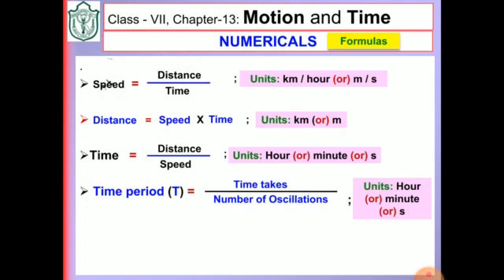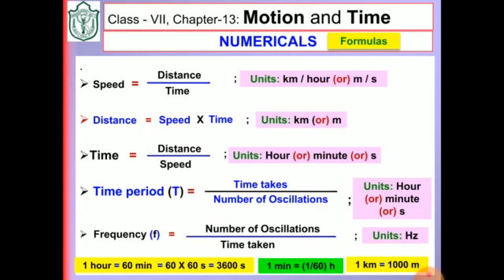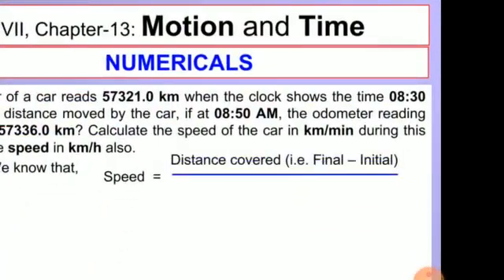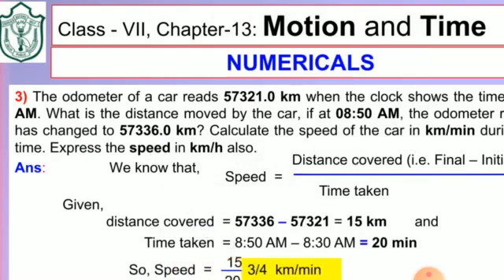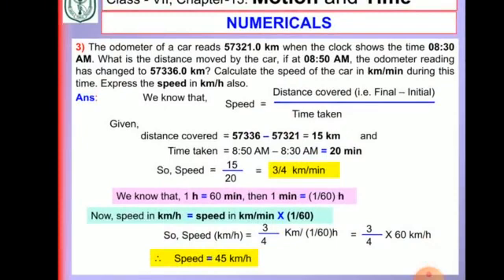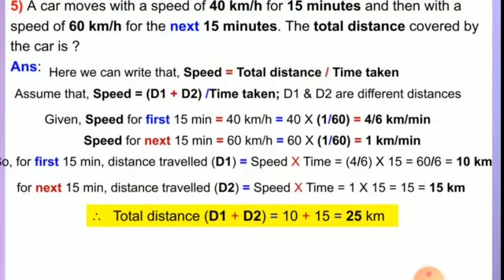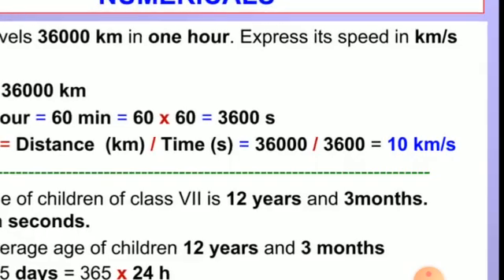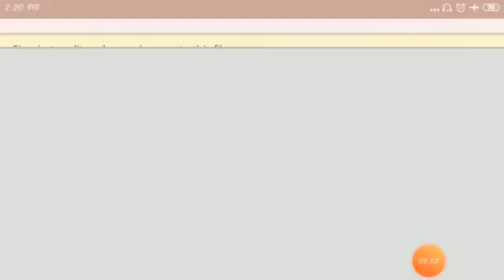Class VII Physical science, Motion and time , numericals